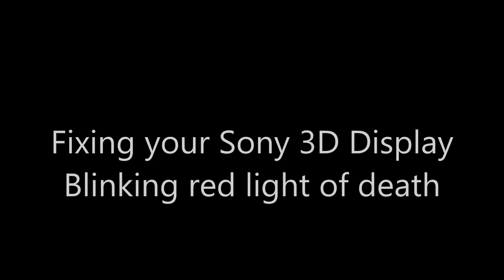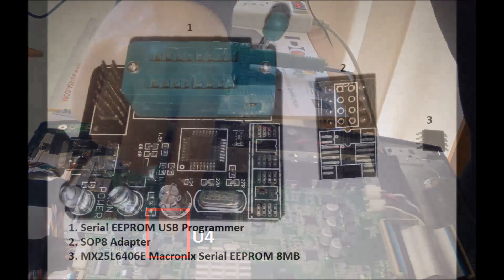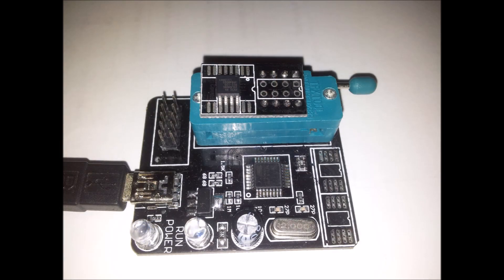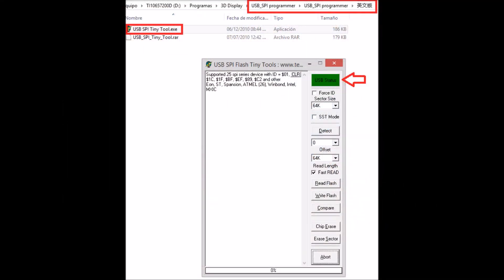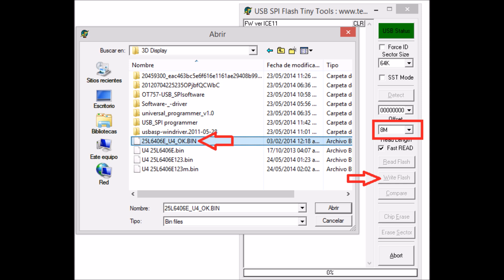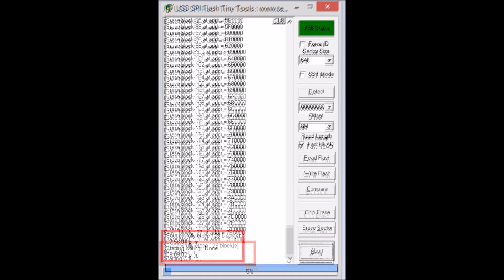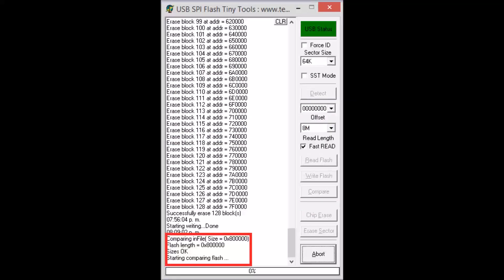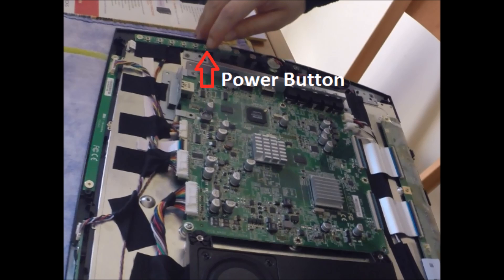English Version: Sony Playstation 3D Display CECH-ZED1U Blinking Red Light fix repair (Real)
EEPROM: MX25L6406E SOP8

use this link for the binary to write in the eeprom